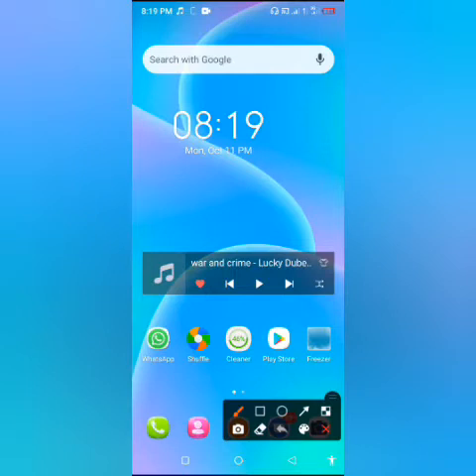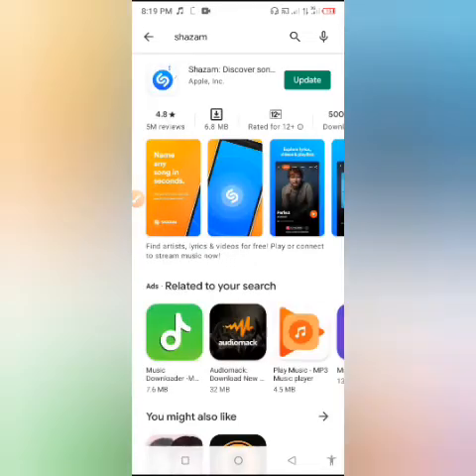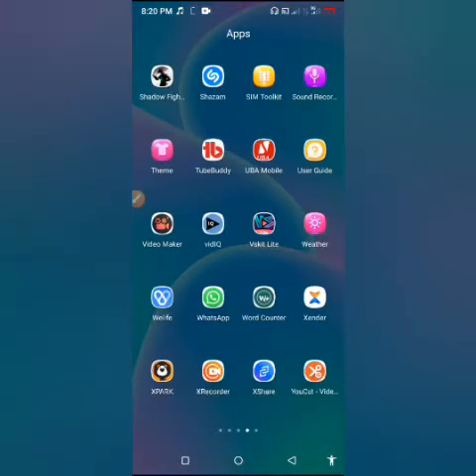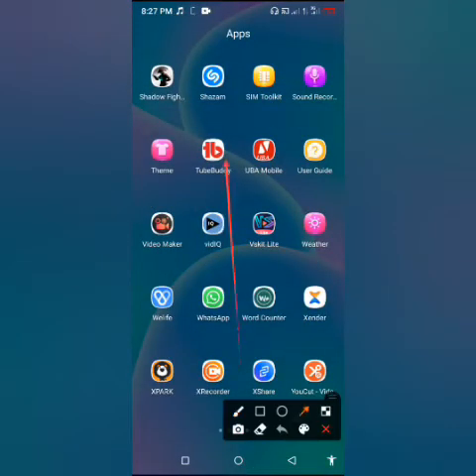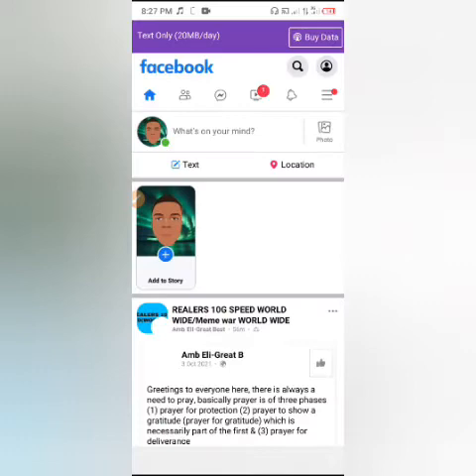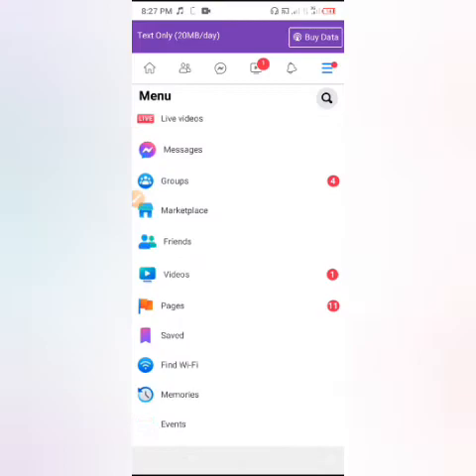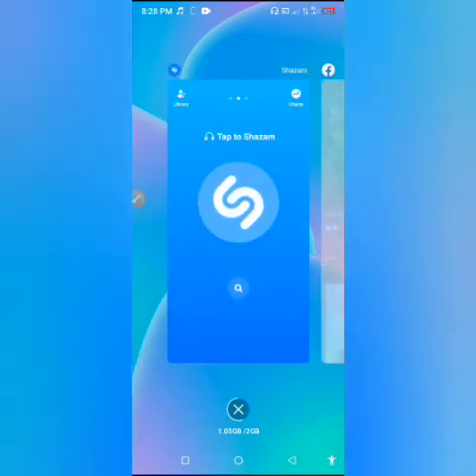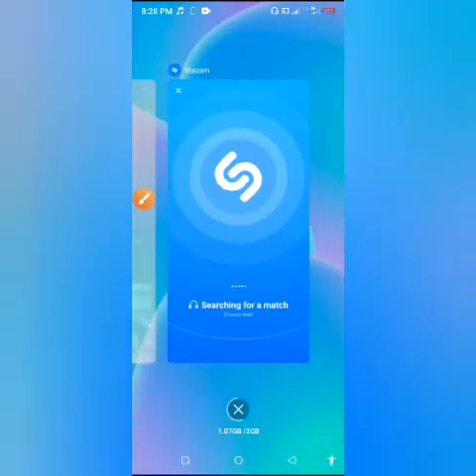Shazam a Song | Shazam Music Recognition App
Hello guys, this video contains a tutor of how to download a music in a video you found on social media (Facebook, Instagram, Twitter..) or any other APP on your phone.